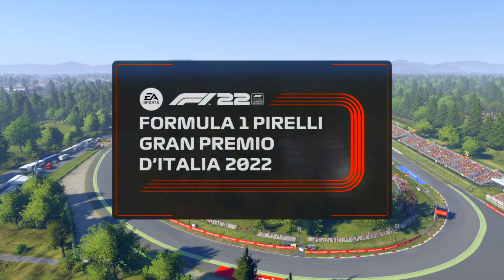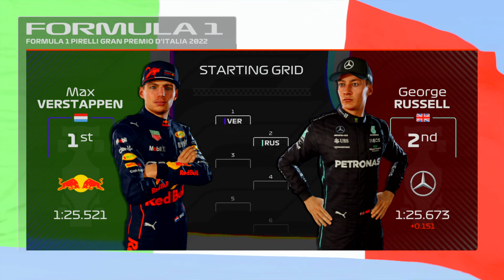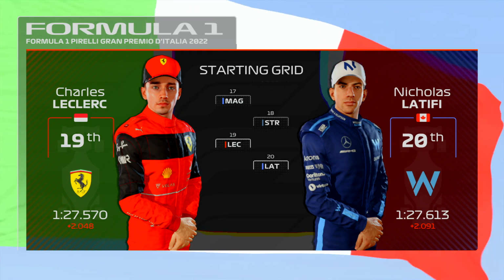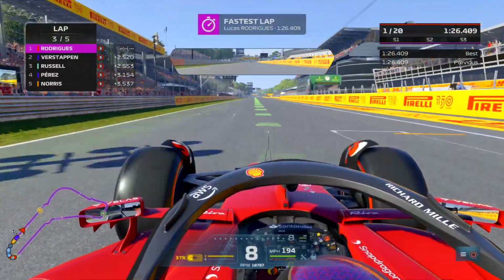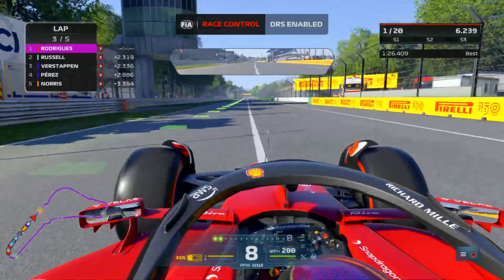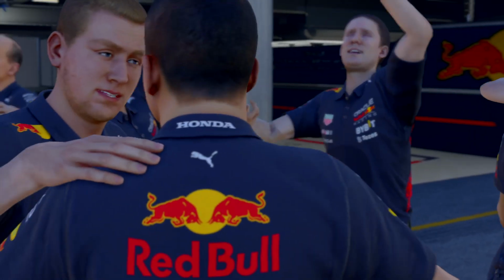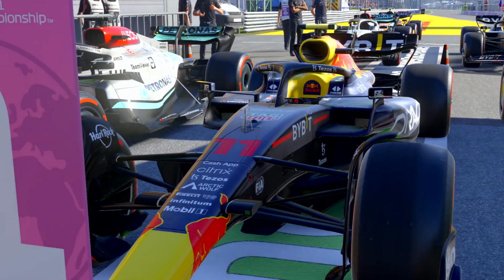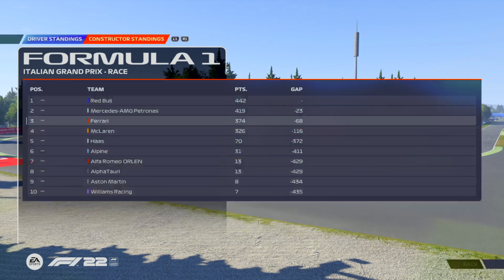F1 22 carreer season 2 episode 15